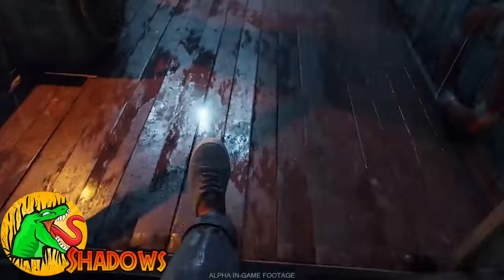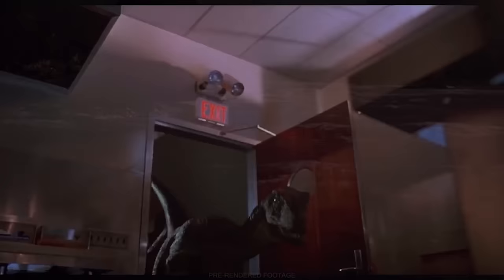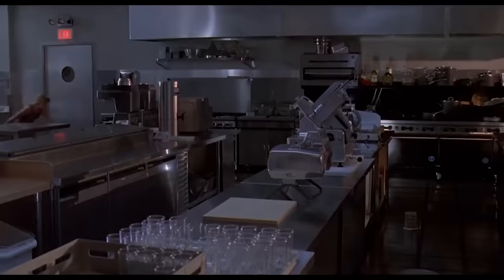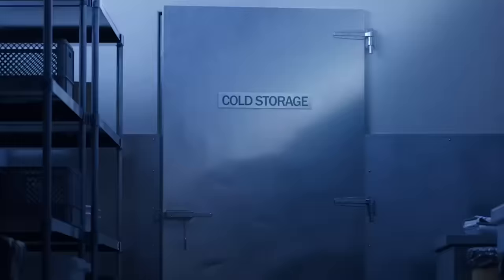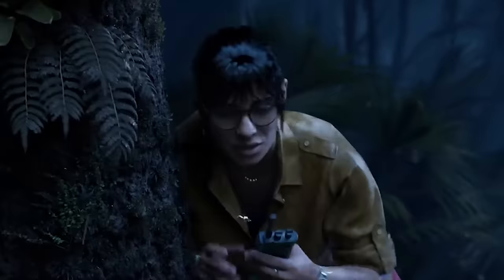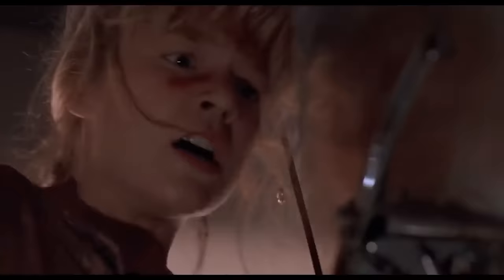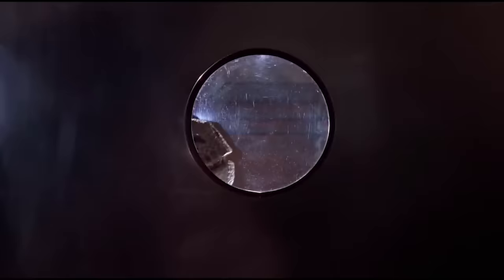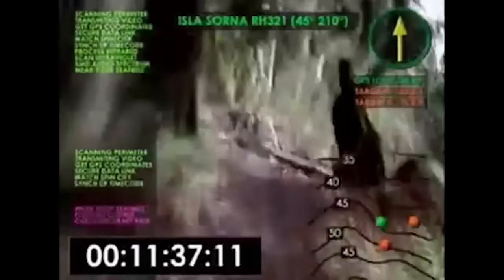*SOLVED!* How the Raptor REALLY Escaped the FREEZER in Jurassic Park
How DID THE RAPTOR really escape the Freezer in Jurassic park survival?The clues are EVEN in the Original Jurassic Park Movie, you just need to know where to look, We have the answers!

Like this? HERE's 3 MORE JUST LIKE IT!

SOCIALS

In this video we talk about the new jurassic park survival trailer indominus rex, the t-rex rexy and how it got over the drop off / cliff in Jurassic Park back in 1993. The restricted section in jurassic world, and what was in there in 2015, indominus rex, the black indominus rex, and how the white indominus rex was a sad story. Including, scenes on the velociraptors, TREX (rexy) indoraptor, and scenes from Jurassic World, & Dominion. I enjoy making videos about dinosaurs such as this one!

Dinosaurs! this is not the indoraptor, but it is the t-rex tyrannosaurus in jurassic world, but it could be the indominius rex, but not the giganotosaurus, not thegamingbeaver, but shadows, jurassic world dominion ending, but giganotosaurus vs therizinosuaurs, real dinosaurs, not TGB or jurassic world dominion, but spinosaurus, not netflix Jurassic world, the giganotosaurus